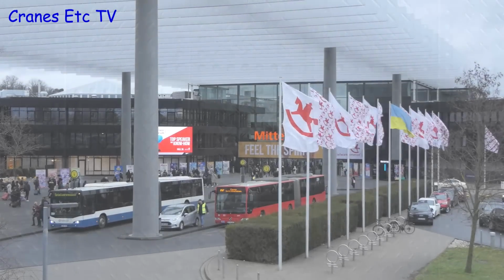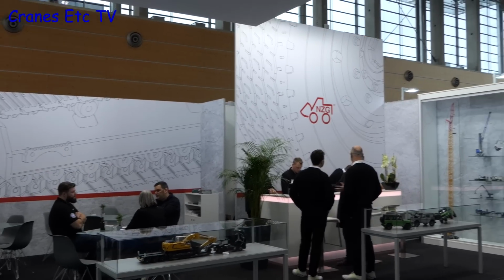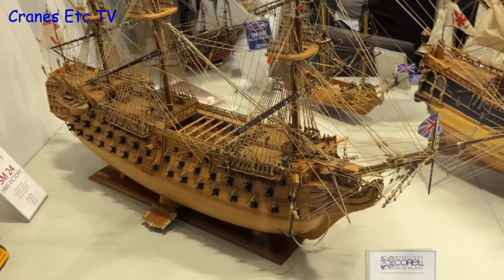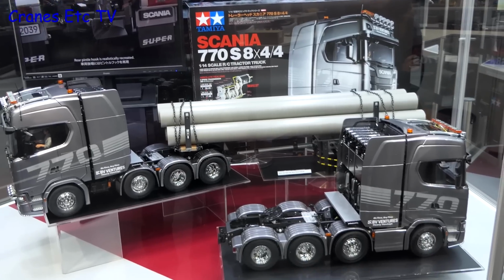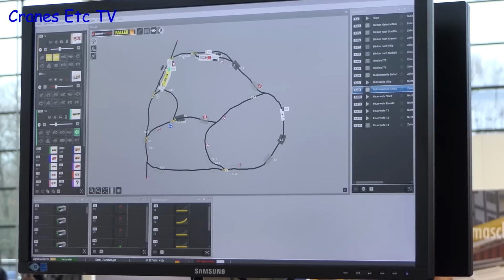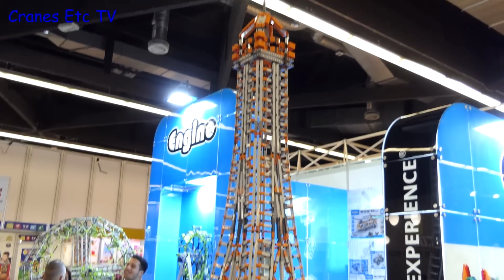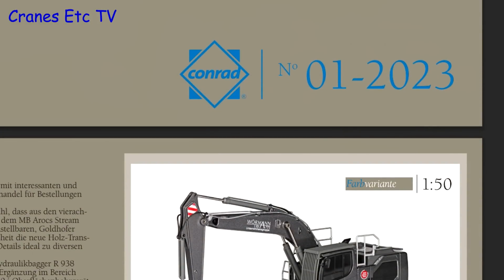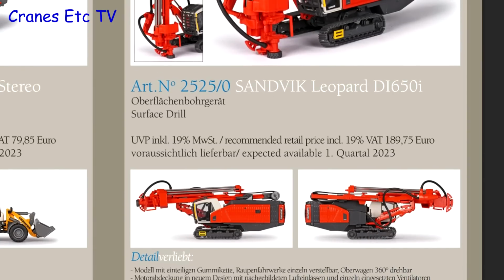Nuremberg Toy Fair 2023 Part 1 - Walkabout by Cranes Etc TV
This is Part 1 of the Cranes Etc TV report on the Nuremberg Toy Fair (Spielwarenmesse) 2023.   The full report is on the Cranes Etc